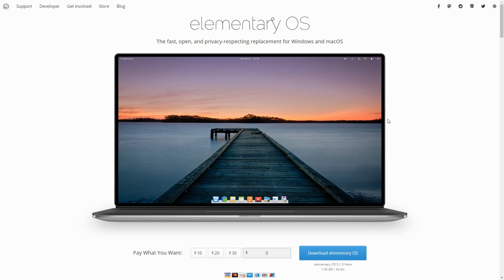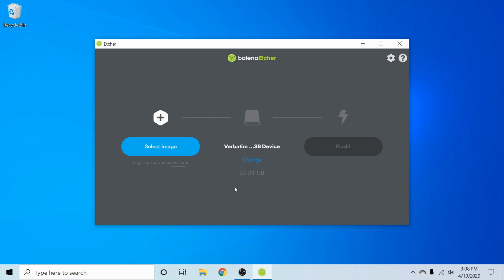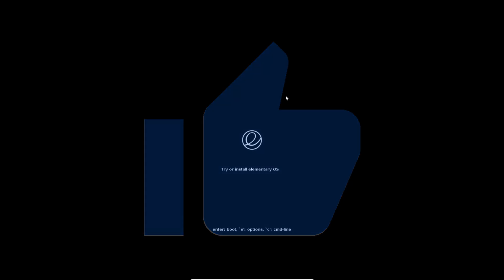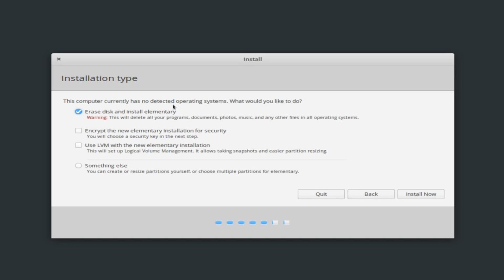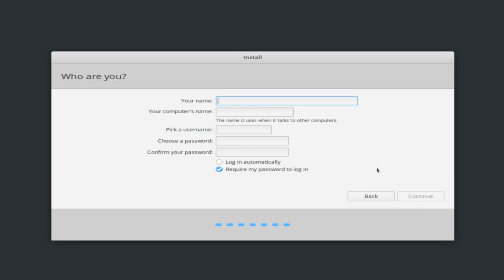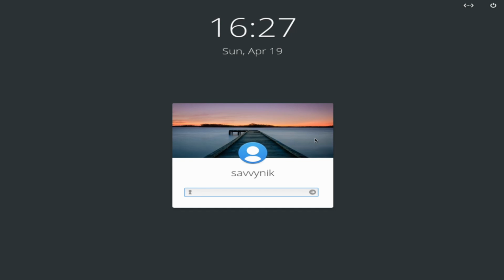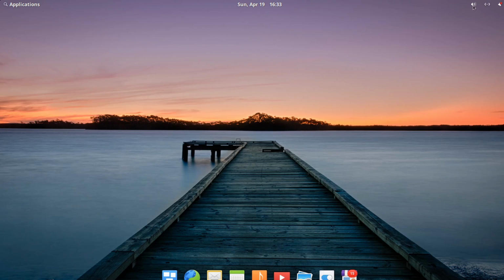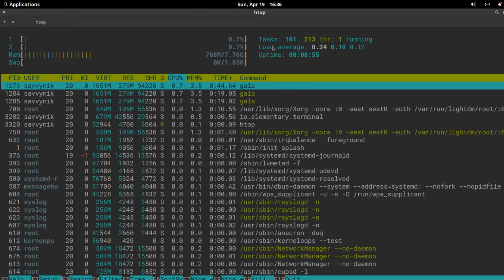Elementary OS Linux Install Tutorial | (Linux Beginners Guide)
Elementary OS 5.1 Linux Install Tutorial (Hera) is a 2021 Guide on How to Install Elementary OS 5.1 Linux (Hera) on a computer, server, and/or vm of your choice. Run through the steps required to install Elementary OS 5.1 on a system. Elementary OS 5.1 Linux Install Tutorial is intended for beginner users and shows all necessary steps.

Elementary OS is a Ubuntu based stable release branch that uses its own custom desktop environment called Pantheon as its default desktop environment and it seems geared towards MacOS users since the environment has a similar layout. I personally use a Mac so I’m partial to their desktop environment that they’ve created and I really enjoy

What are the updates?
1. Brand new Greeter
2. Brand new Onboarding exp
3. Updates to accessibility
4. Updates to system settings
5. Improvements and updates to native apps
6. Flatpak support with their AppCenter
7. Latest hardware support with an updated Linux Kernel
8.

00:30 - Download the ISO for Elementary OS 5.1 Hera
01:22 - Flash a disk to install Elementary OS
02:25 - Explaining how to launch the Flashed Disk
03:02 - Starting the install for Elementary OS

00:00 - Intro
00:30 - Download the ISO for Elementary OS 5.1 Hera
01:22 - Flash a disk to install Elementary OS
02:25 - Explaining how to launch the Flashed Disk
03:02 - Starting the install for Elementary OS
07:27 - Logging in with the newly installed Elementary OS System
08:20 - Explore the Elementary OS Desktop
10:00 - Check system resources being used on Elementary OS